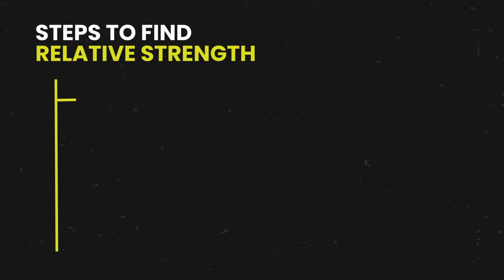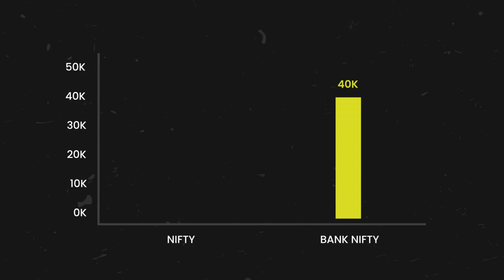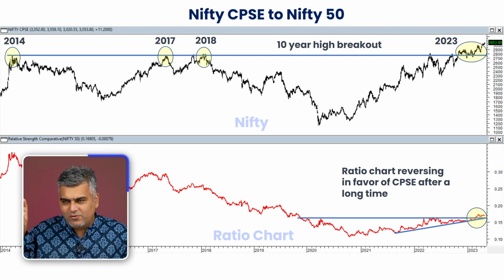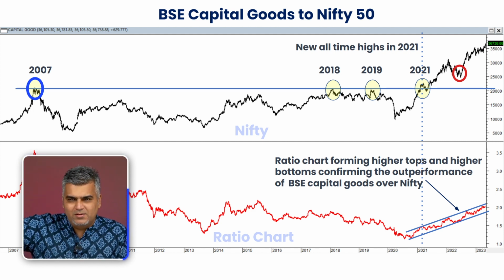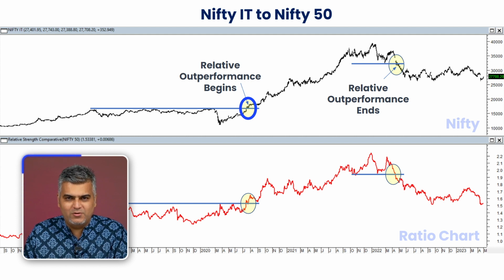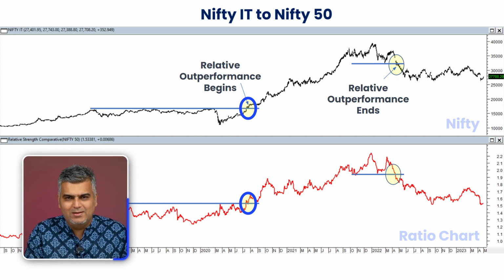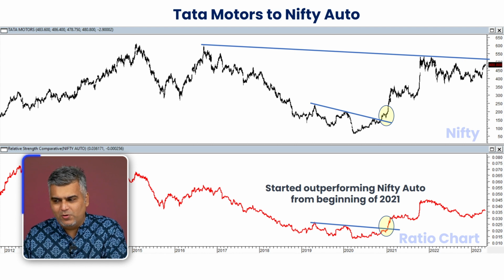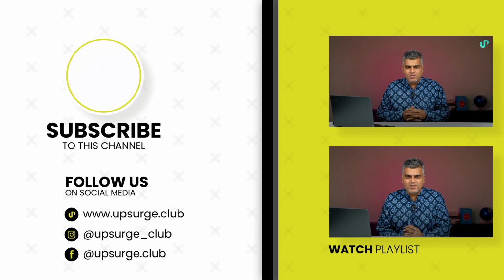Introduction to Relative Strength || Sector to invest in 2026 || Identifying outperforming sector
In this video, Mr. Nooresh Merani talks about Relative Strength that can help us identify outperforming sectors. Mind you, please don't confuse it with Relative Strength Index (RSI), because that is different and we have already curated a video around that (Check Playlist). In this video particularly, we get to know which sector has momentum and if it is likely to outperform the nifty benchmark or not. So if you wish to know the outperforming sector of 2023, then you might enjoy this video.

TimeStamp:
0:05 - Introduction to Relative Strength
1:31 - Steps to Find Relative Strength
4:20 - Examples of Relative Strength
9:40 - Relative strength of stock & sector